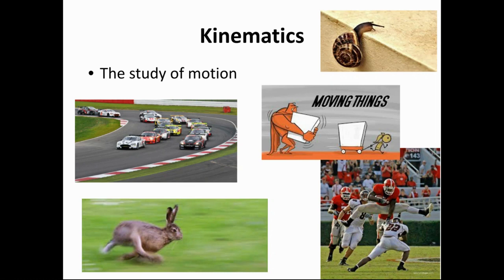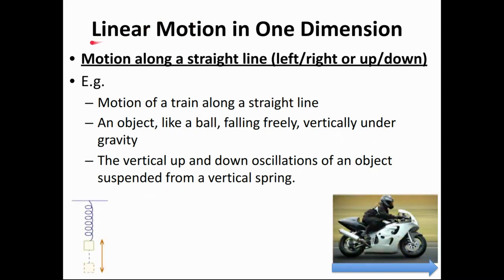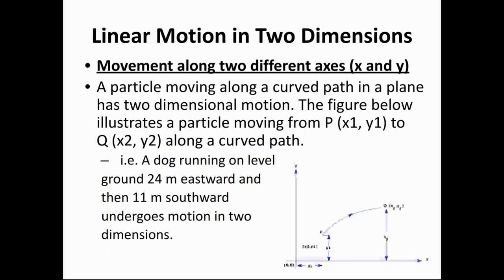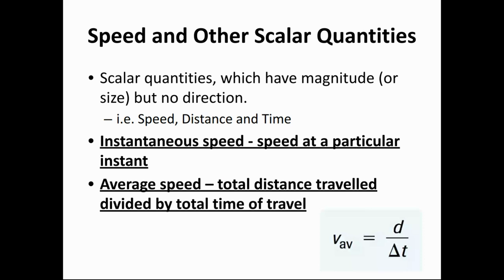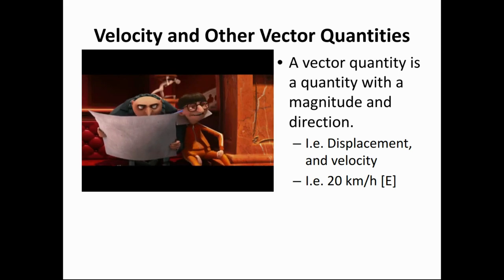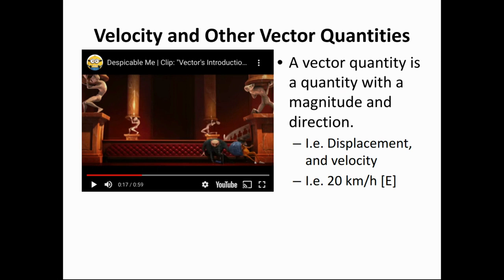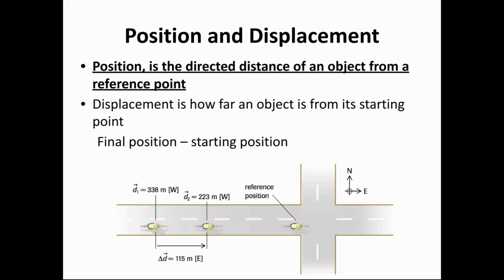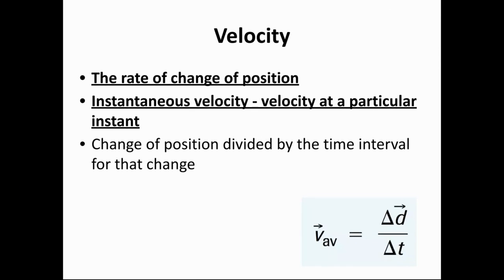Speed & Velocity Slide Set #1 Slides 1 - 18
Speed, velocity, scalars, vectors, distance and displacement are discussed in these notes.